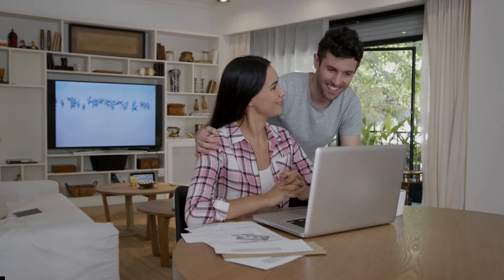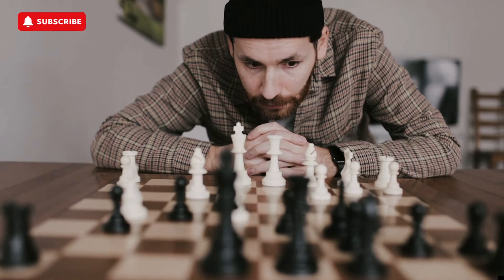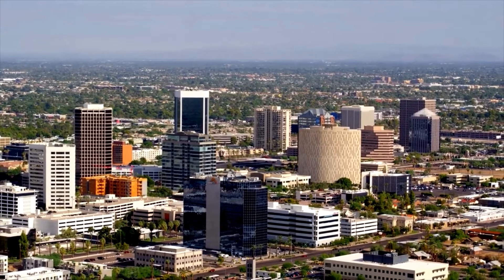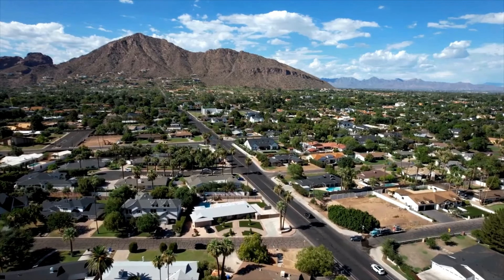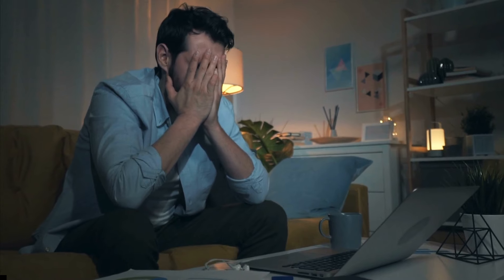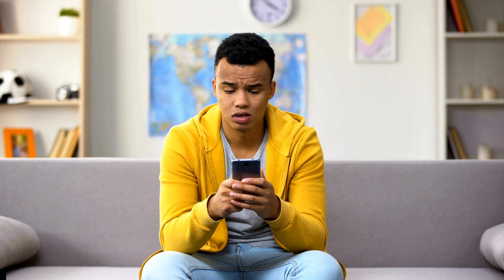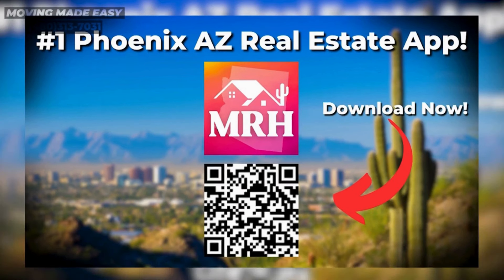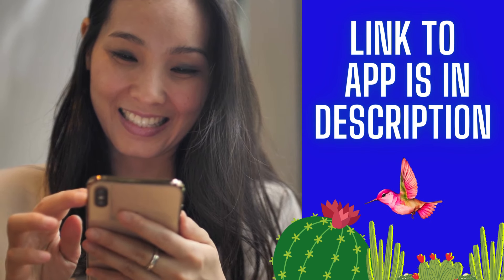Buyers REMORSE | What You Don't Know WILL HURT YOU!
Sadly, what we real estate professionals hear all the time, from people who made wrong moves, is ... "What should we have done?". In this video, I explain, what ones needs to do when starting the home buying or renting process, in the Phoenix Metro area of Arizona!  There's a simple solution, and I give it away! So you don't make those same time consuming and costly home buying or renting mistakes!

-Presented by the Mister Rogers Homes Arizona Real Estate Team.